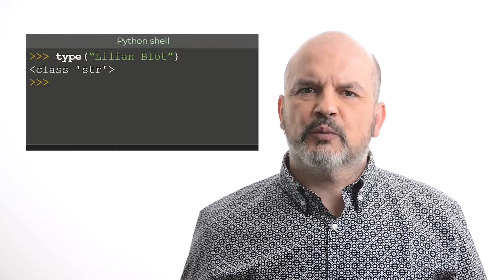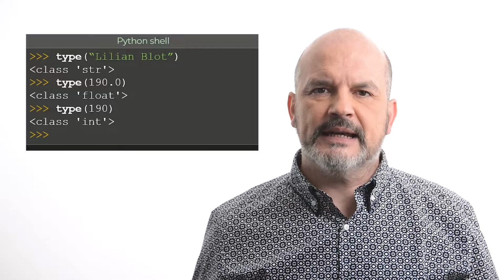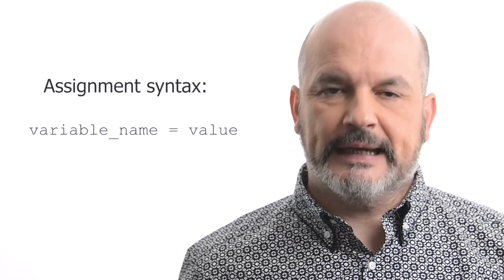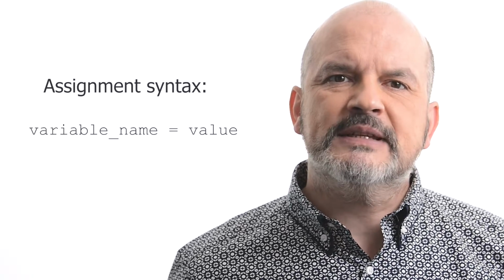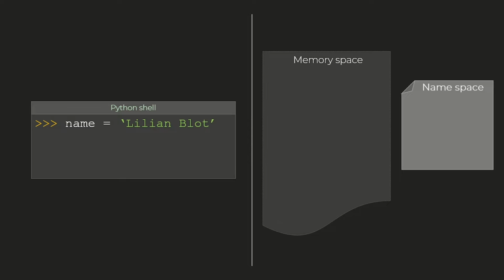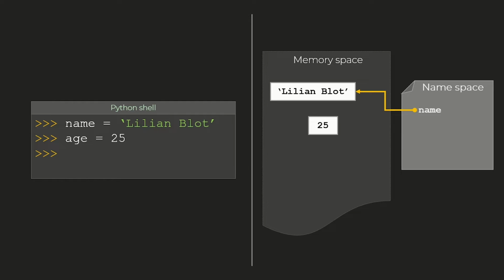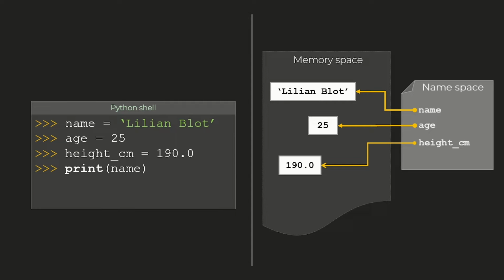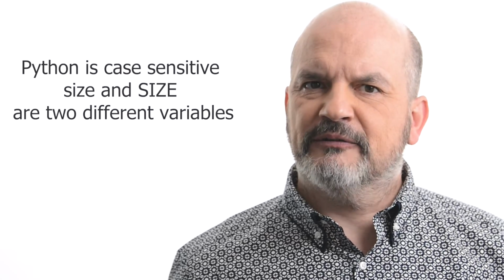SOF1 Lecture 02.a: Variables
In this video, I introduce the concepts of Data types, values and variables. I explore the operator assignment that allows values to be referenced by a variable.